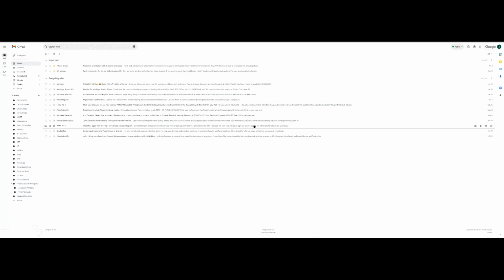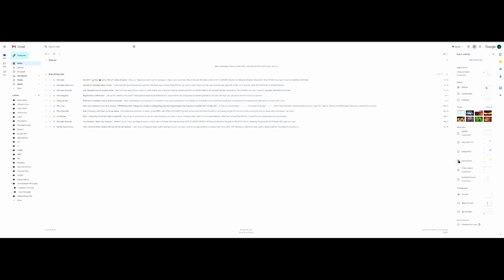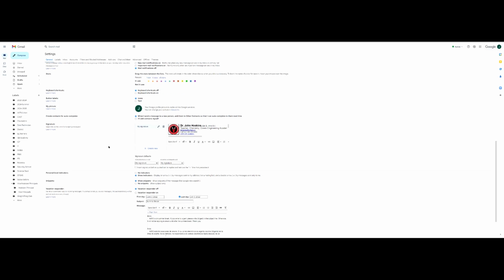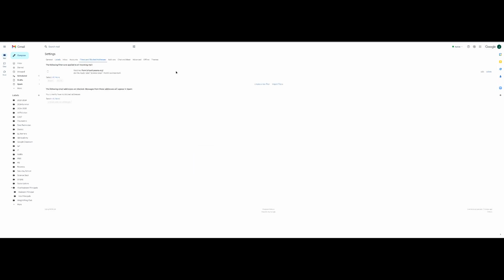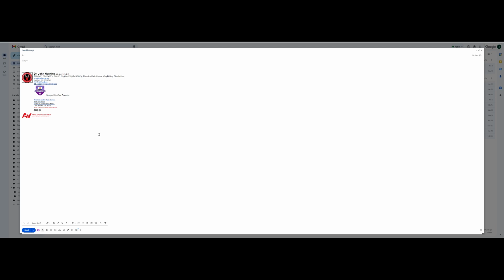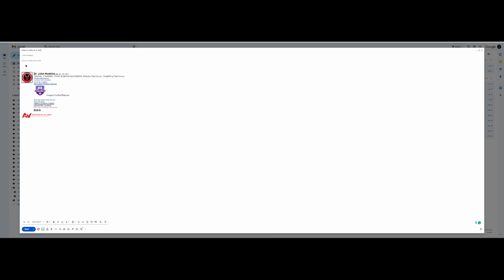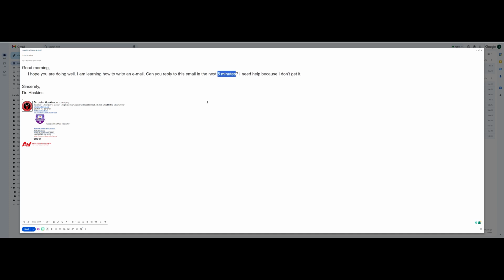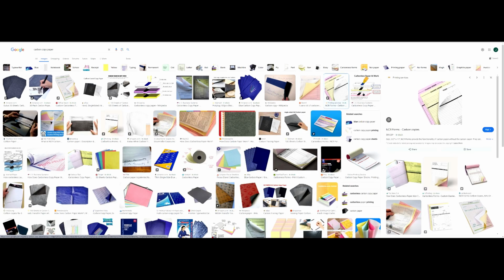Gmail and Writing an email